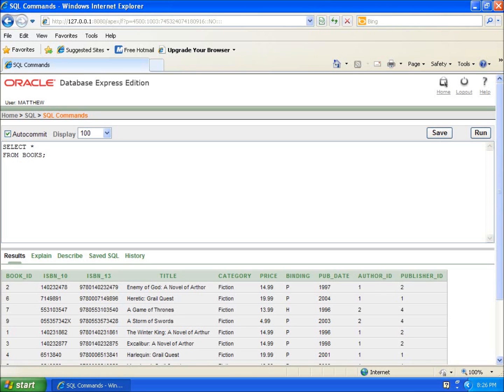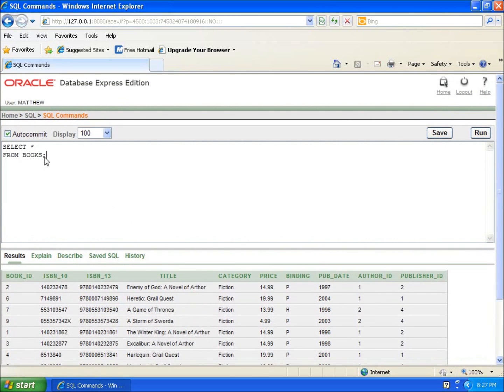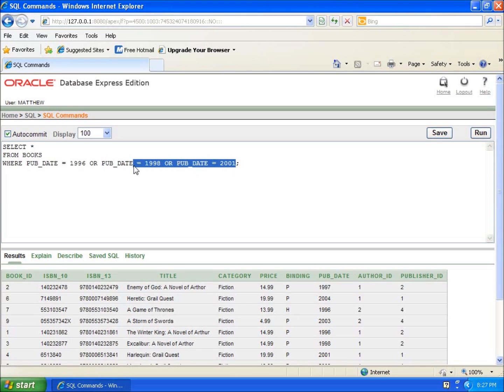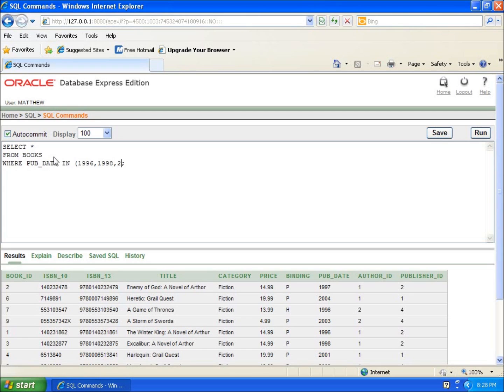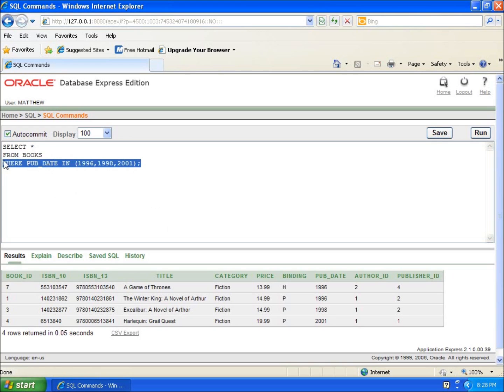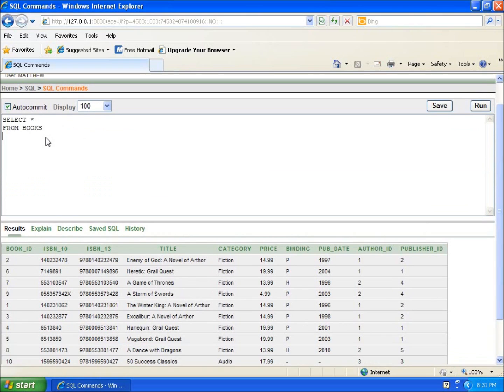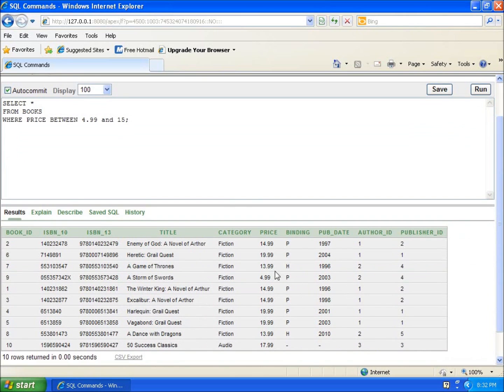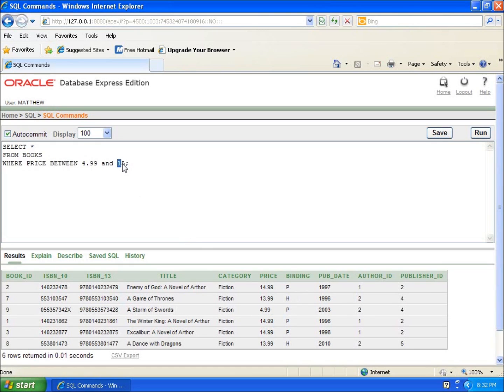SQL with Oracle 10g XE - Using IN and BETWEEN with SELECT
In this video I use the IN and BETWEEN to create conditions for my queries.  Using AND and OR can produce many of the same results, but IN and BETWEEN can shorten the amount of code needed. This video is part of a series of videos with the purpose of learning the SQL language.